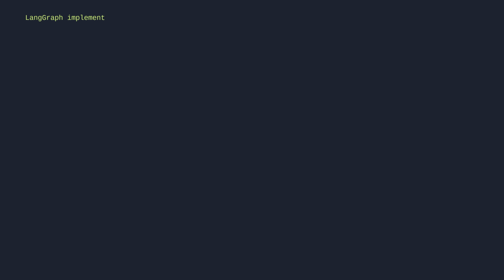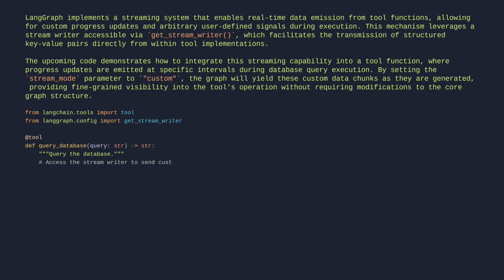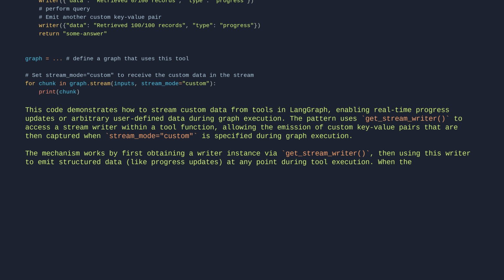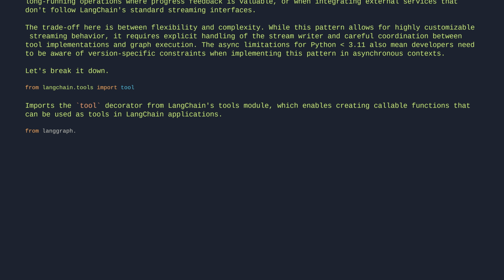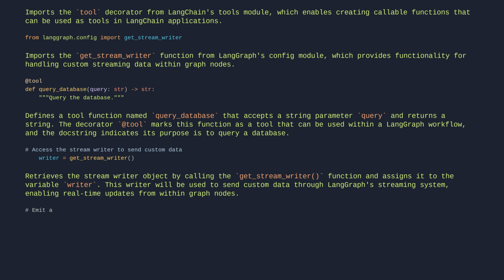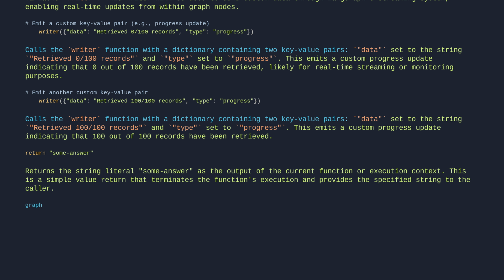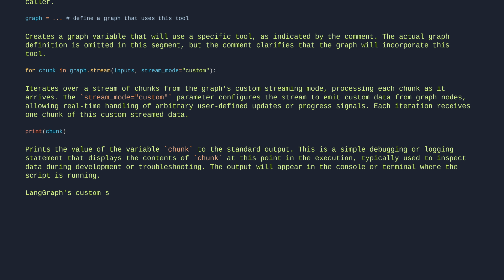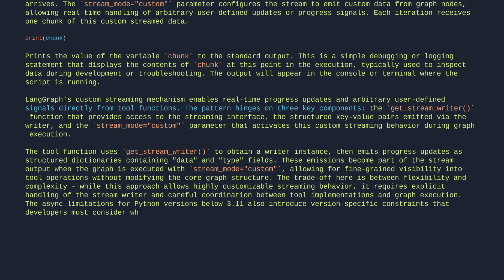LangGraph Streaming Modes and Custom Data - Part 14/21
Learn how to implement custom streaming in LangGraph for real-time progress updates and user-defined signals. This tutorial covers the stream writer API, structured key-value emissions, and the stream_mode parameter for fine-grained control over tool execution.

Zen Koan Explanation:
The code demonstrates how a tool can emit progress updates (e.g., "Retrieved 0/100 records") via a stream writer while the actual result ("some-answer") is already prepared and returned. This mirrors the koan's theme of apparent progress (the zero-record announcement) coexisting with an already-complete outcome (the answer in the stream), highlighting how streaming allows parallel visibility into both process and result.